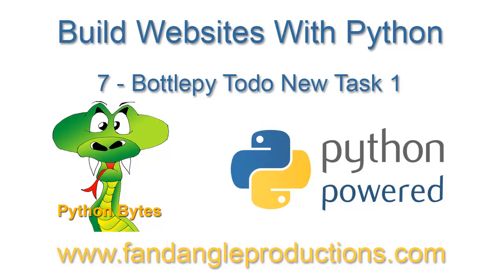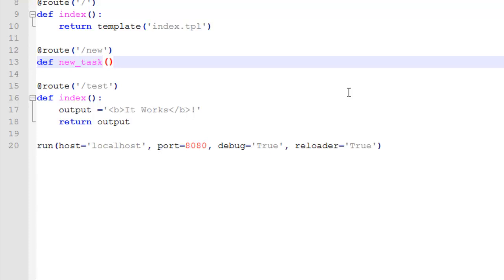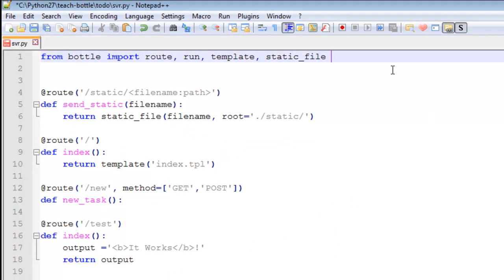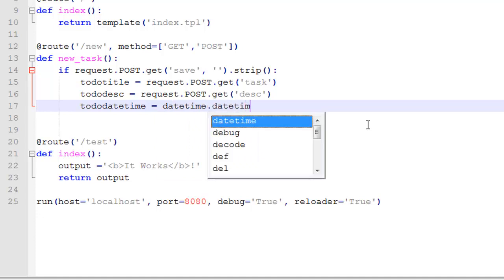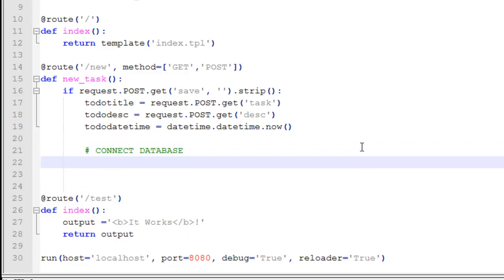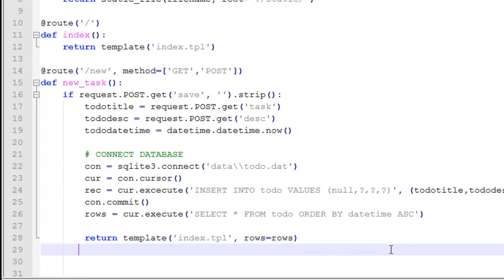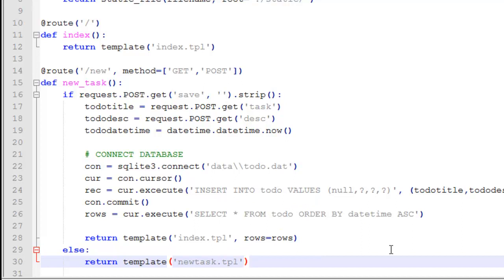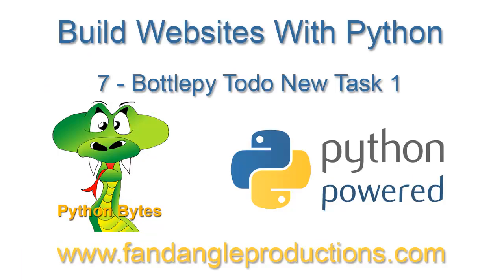Python Web Frameworks: 7 Bottle Todo newtask 1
In the previous tutorial we created to todo database and table. Now we start creating functions that will communcate with the database and create and retrieve data for our python bottle website. We start by creating the newtask function. To add a new task.